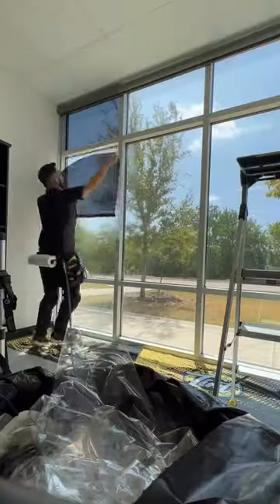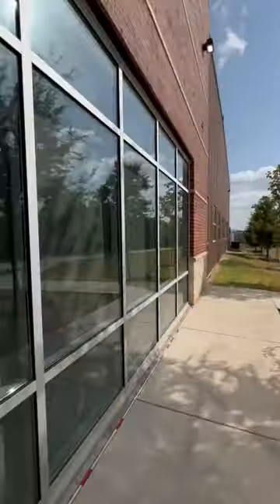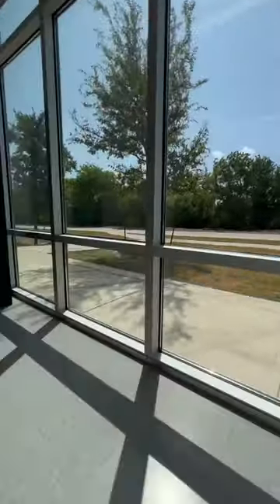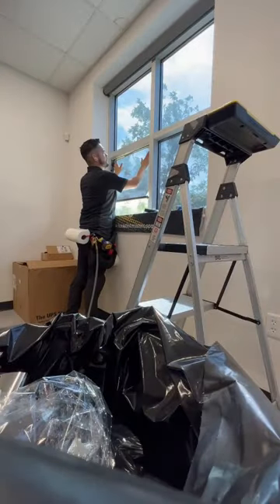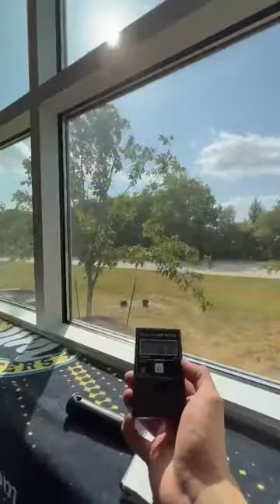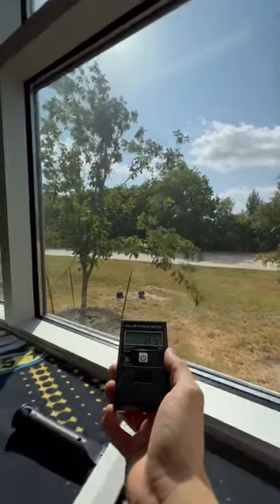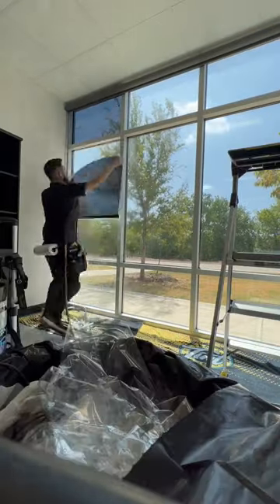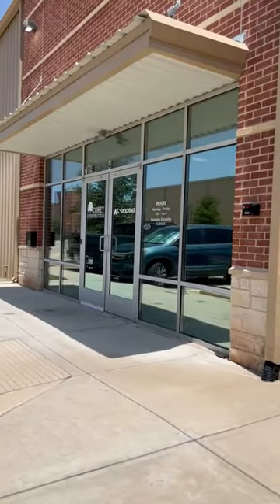Mirror Tint Difference on Office Windows | Texas Tint Masters Austin, TX ☀️